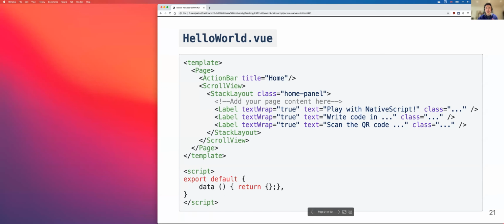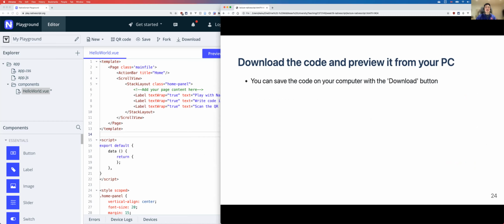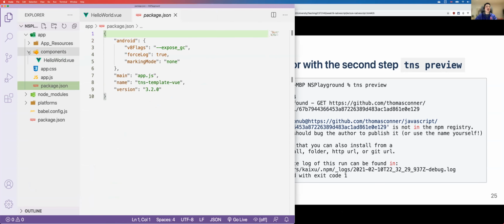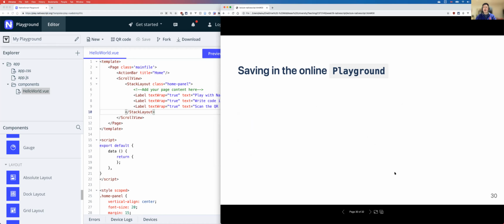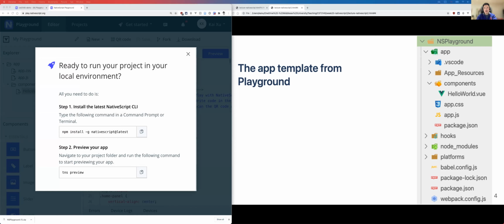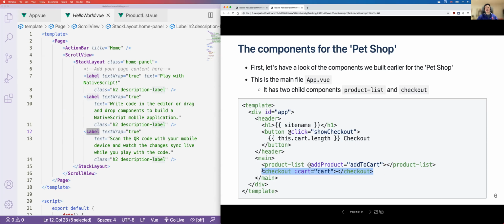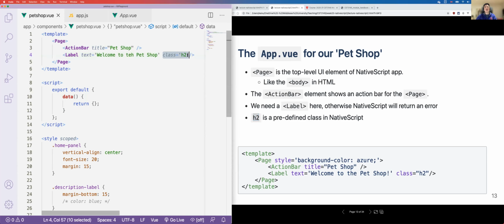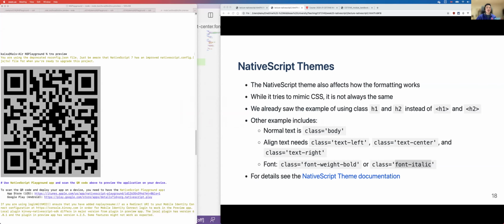CST3145 - 2020 - Lecture 20 - NativeScript 2